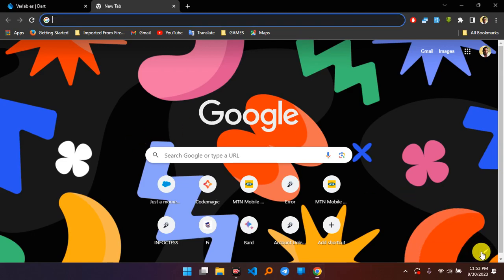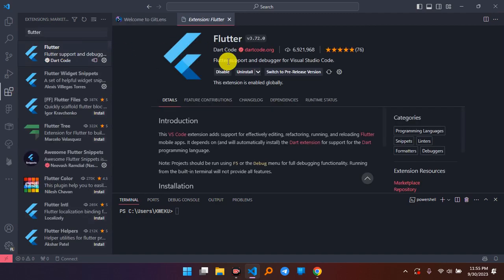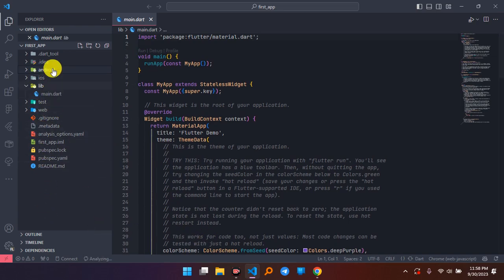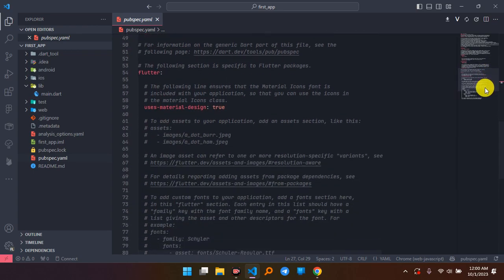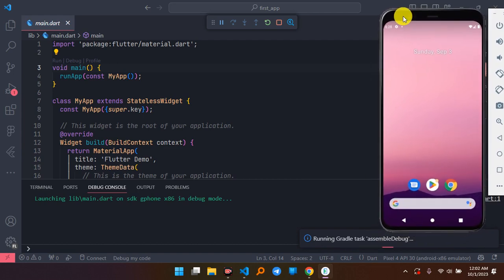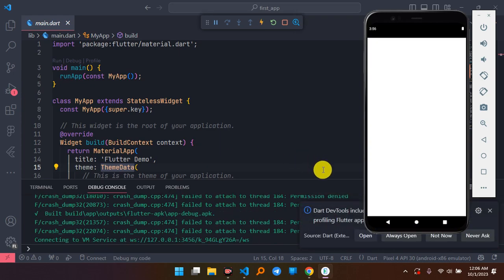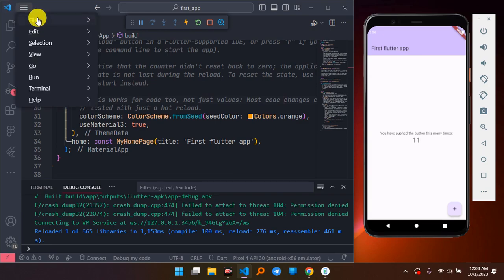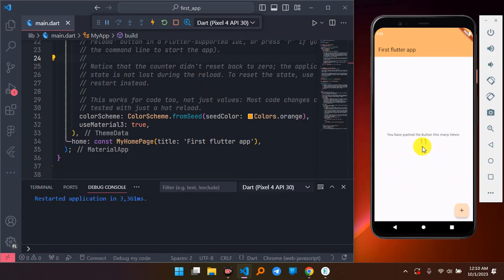2 Creating First App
Creating your first mobile app